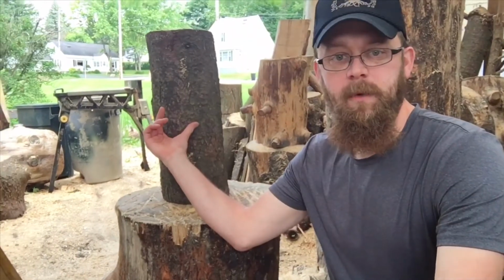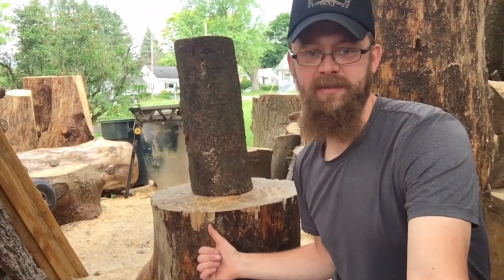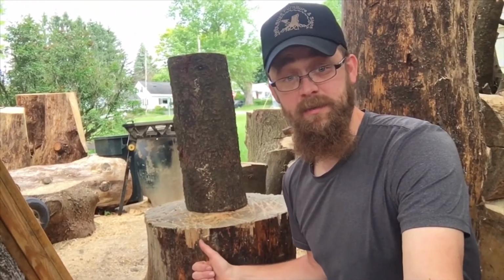What kind of wood do I carve ?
Make purchases